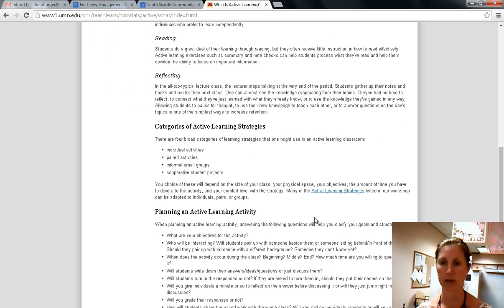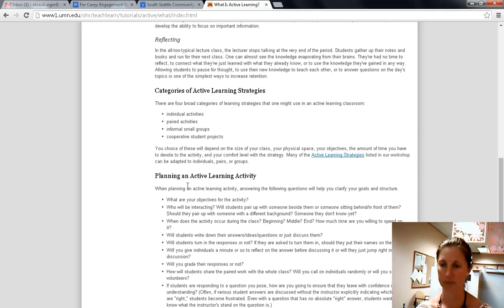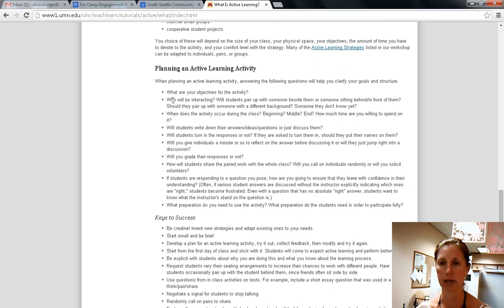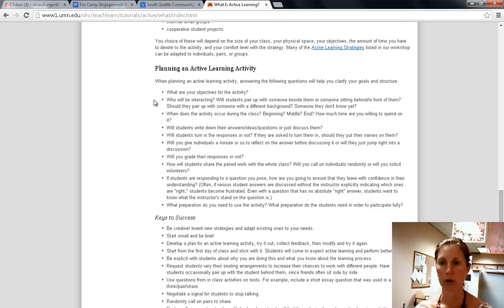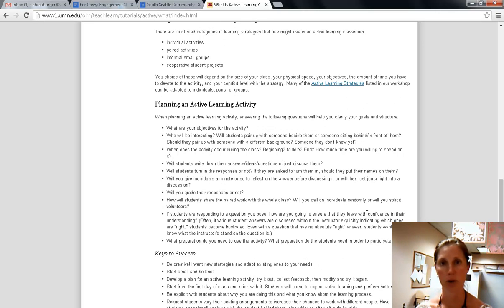Active Engagement Strategies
This is an intro to the many resources on Active Engagement Strategies provided by Seattle Colleges Professional Development.